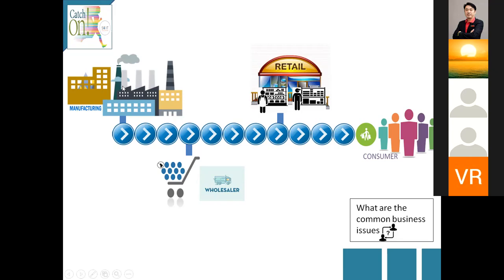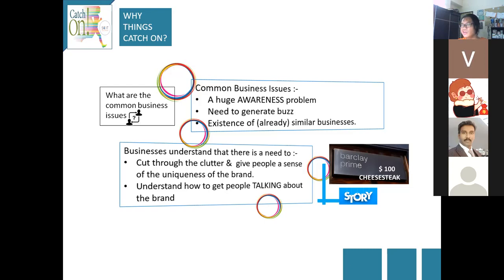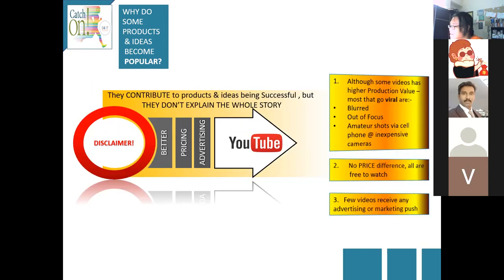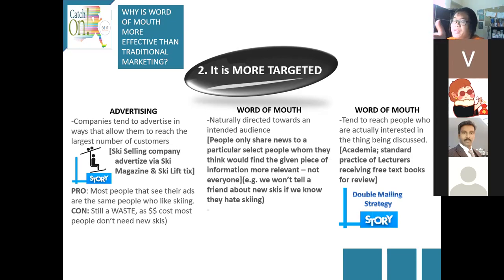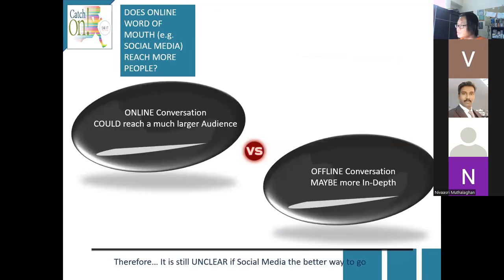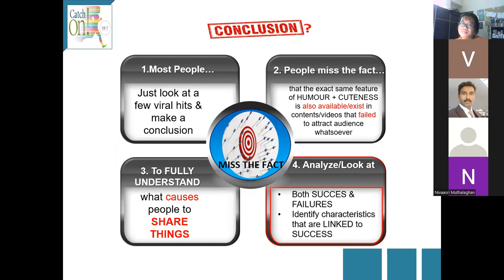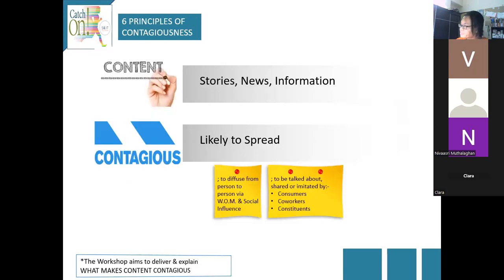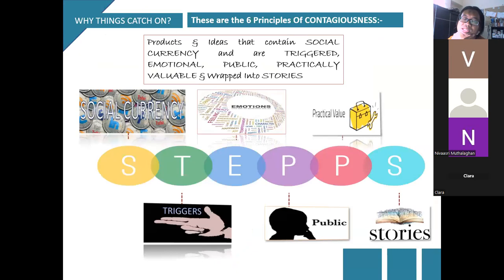VIRAL MARKETING BASICS (NATIONAL TRAINING WEEK)